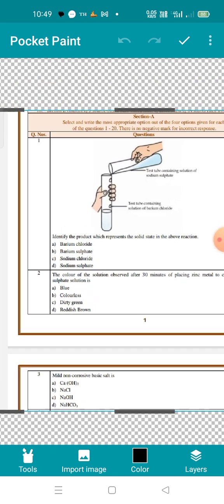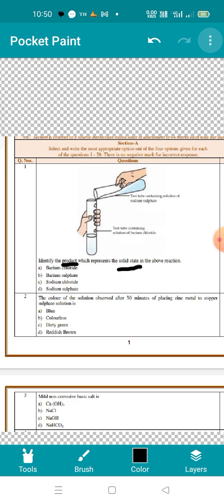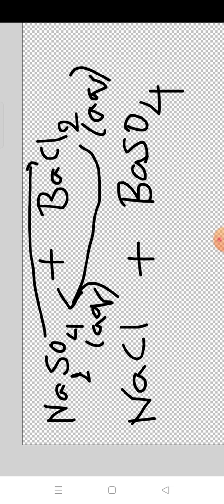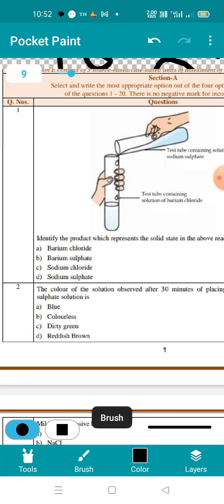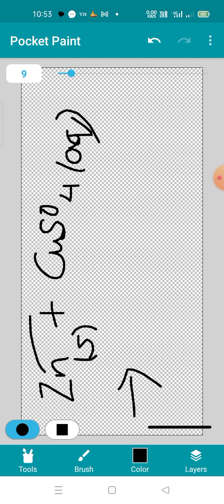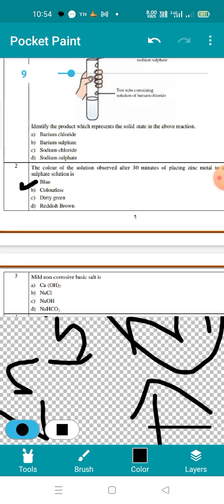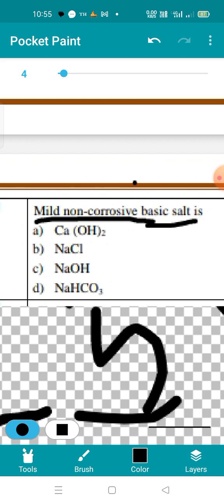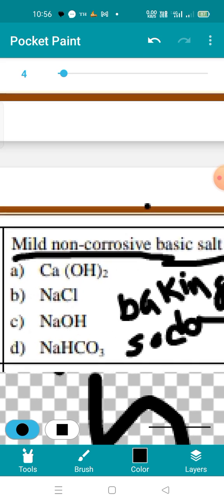Science Sample question paper 2023-24 Chemistry MCQs